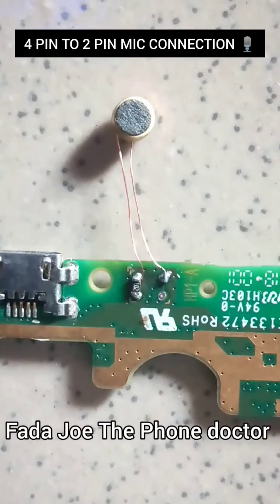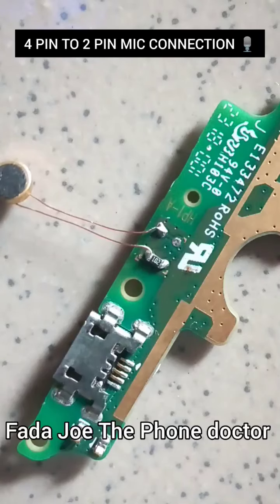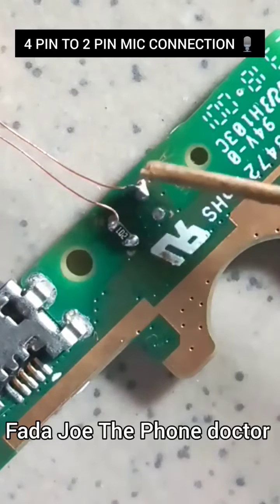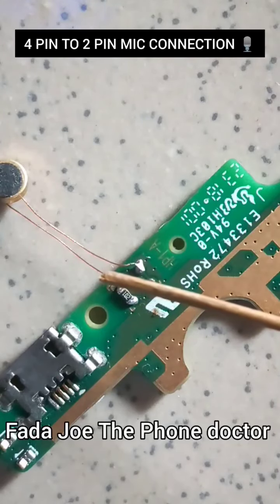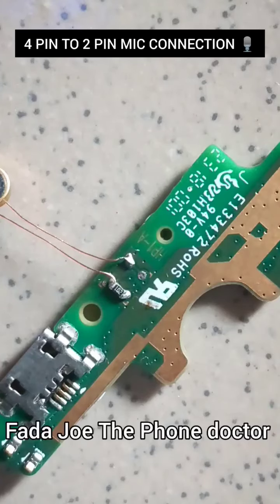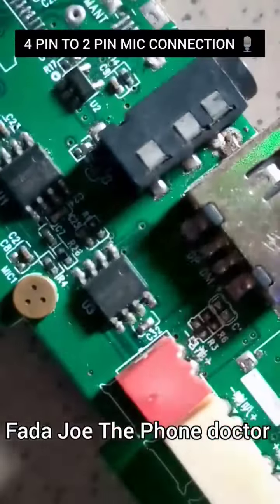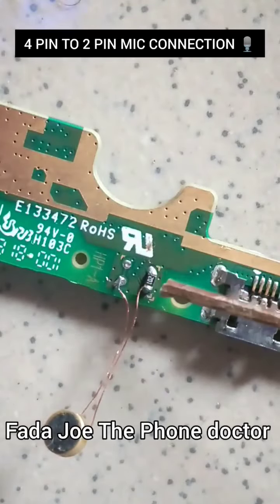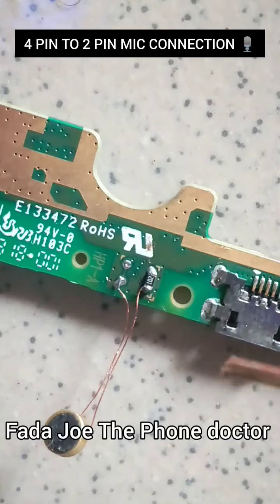How To Convert 4 PIN MIC TO 2 PIN Universal MIC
Digital Mic Convert to Universal mic
4pin digital mic universal mic
5pin digital mic to 2pin universal mic
Jio digital mic to universal mic
Digital mic replacement
Digital mic kasay thek karay
3pin mic to 2pin mic
6pin mic to 2pin mic
Samsung digital mic convert to 2pin universal mic
How to change mic
How to replace digital mic
Vivo mic jumper
Digital mic kasay lagay
All digital mic to universal mic
Digital mic
Universal mic
Digital crystal mic to universal mic
How to convert digital mic to universal mic
Mic
All digital mic convert to 2pin universal mic
Mic solution
Digital mic solution